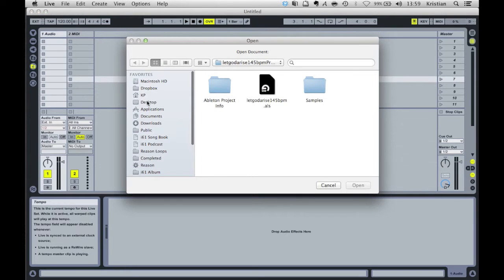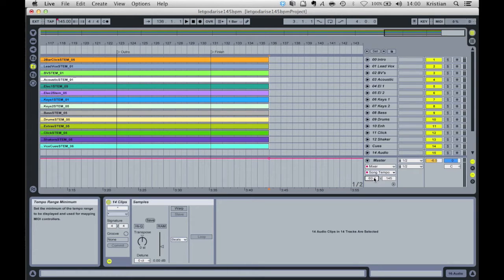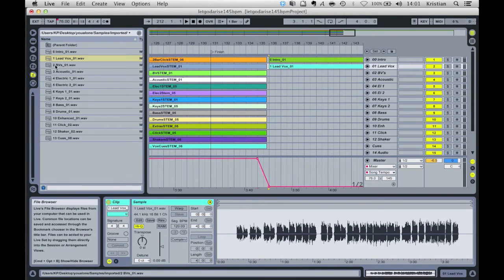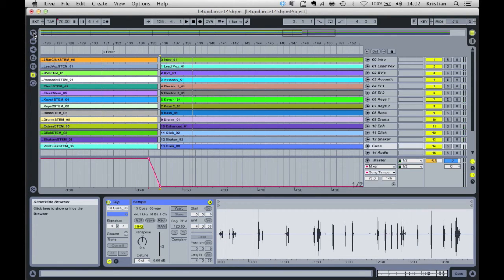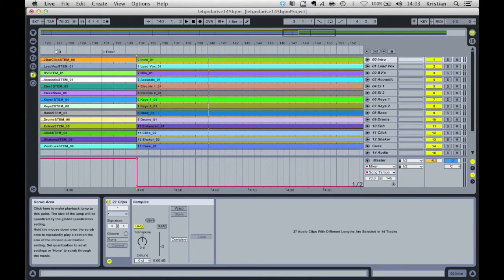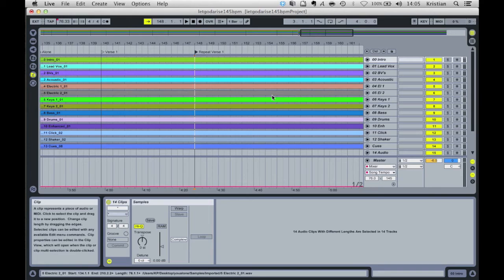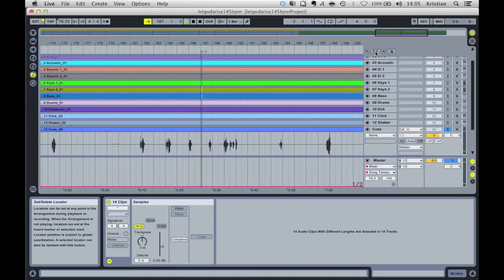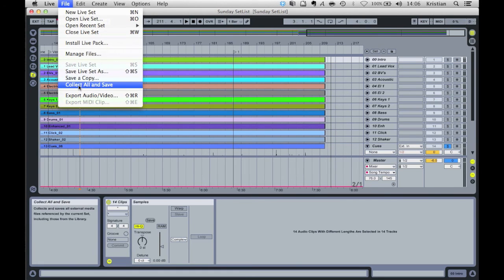How to build a set list in Ableton Live in Arrangement View with Worship Backing Band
How-to video showing how to build a set list in Ableton Live in arrangement view using songs downloaded from Worship Backing Band.

Video explores:

Tempo changing
Creating tempo break points
Adding markers
Saving and naming the set